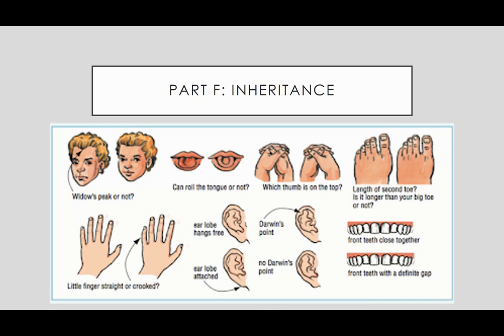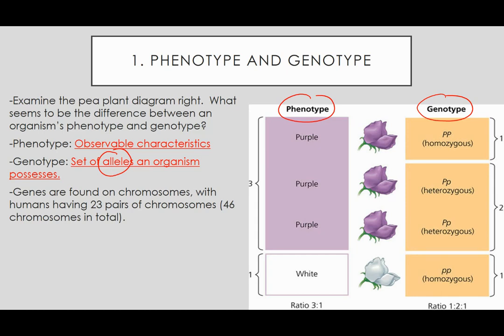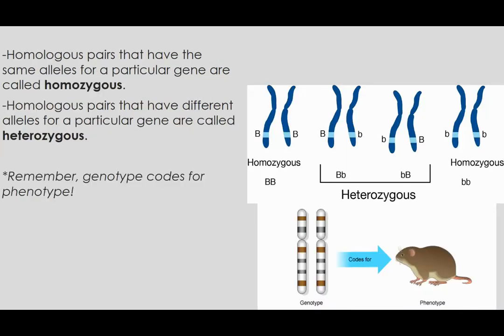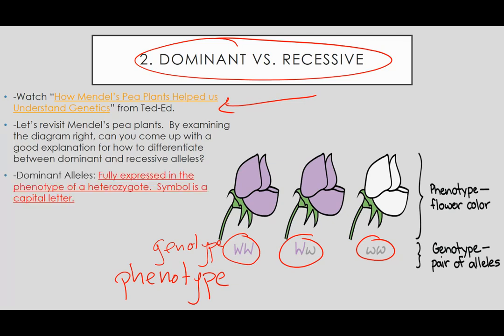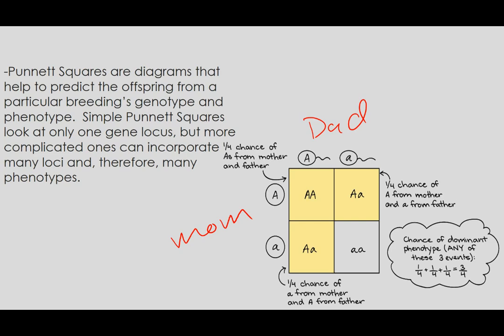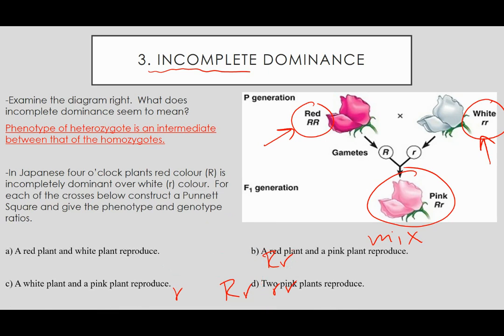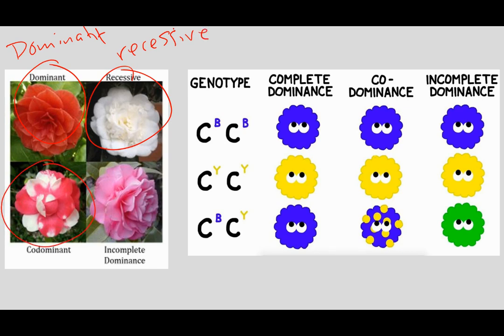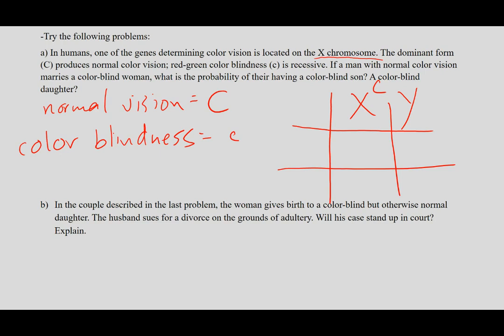Lesson 2: Inheritance